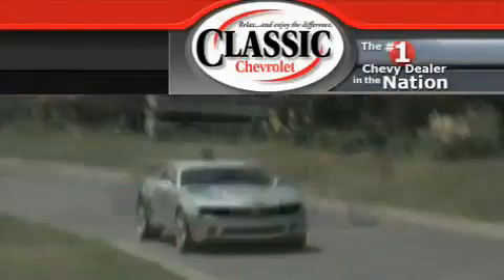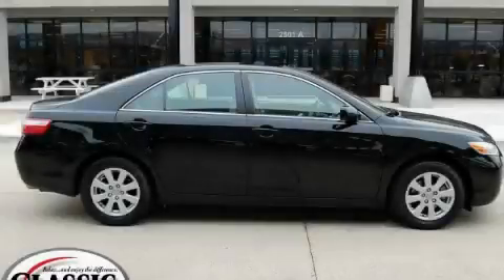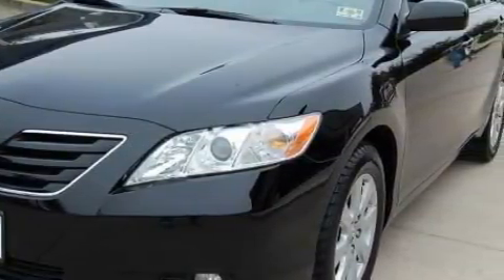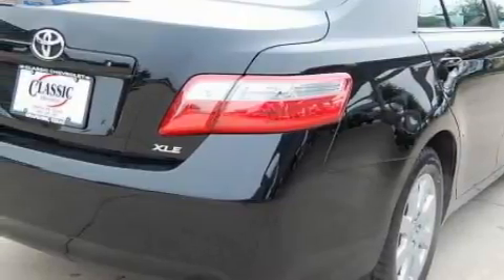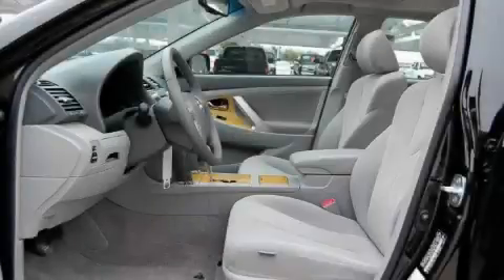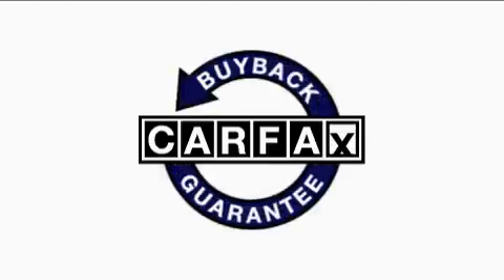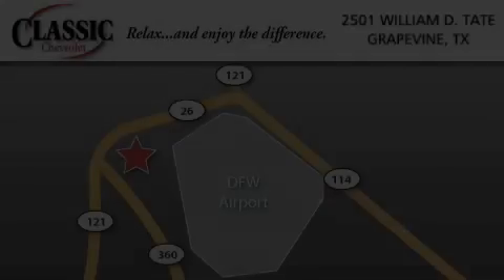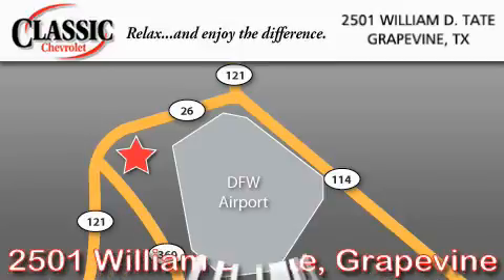Used 2007 Toyota Camry Ft. Worth TX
Year: 2007
 Make: Toyota
 Model: Camry
 Engine: Gas I4 2.4L/144
 Trans.: Automatic
 Exterior: Black
 Miles: 38,673
 Interior: Gray

 Pre-Owned 2007 Toyota Camry Grapevine TX